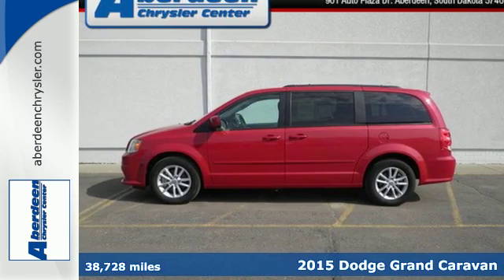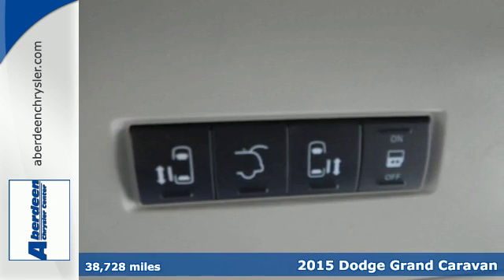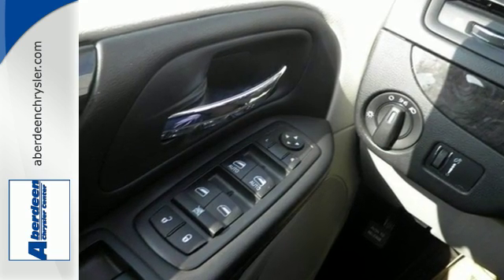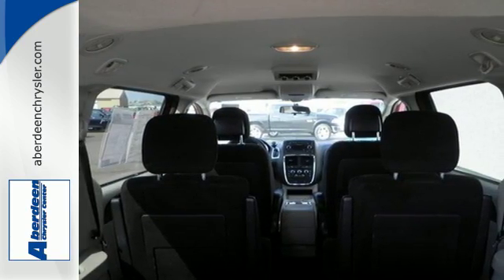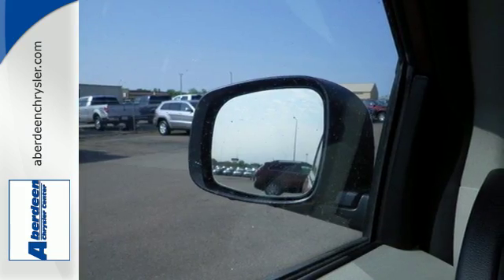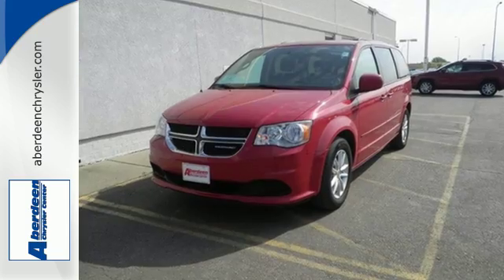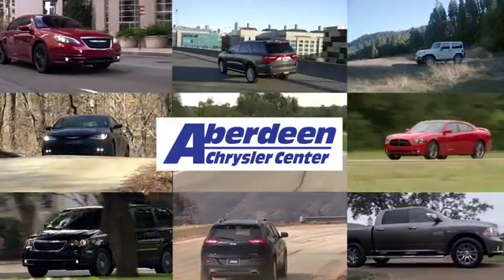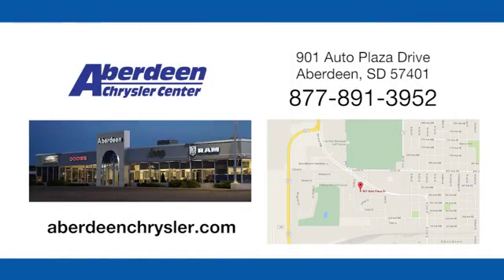Used 2015 Dodge Grand Caravan Aberdeen, SD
Year: 2015
Make: Dodge
Model: Grand Caravan
Trim: SXT
Engine: 3.6L V6
Transmission: Automatic 6-Speed
Color: Red
Interior: Black w/Leatherette & Suede Bucket Seats or Premiu
Mileage: 38728
Stock #: 46754X
VIN: 2C4RDGCG9FR536411
New In Stock! A winning value! It's ready for anything! Come and get it** Safety equipment includes: ABS Traction control Curtain airbags Passenger Airbag Daytime running lights...

Address:
901 Auto Plaza Dr